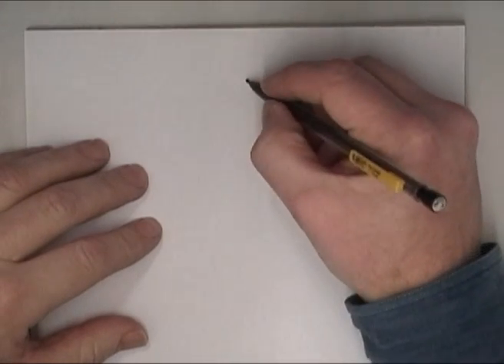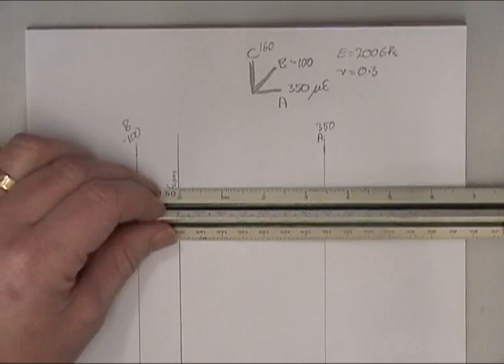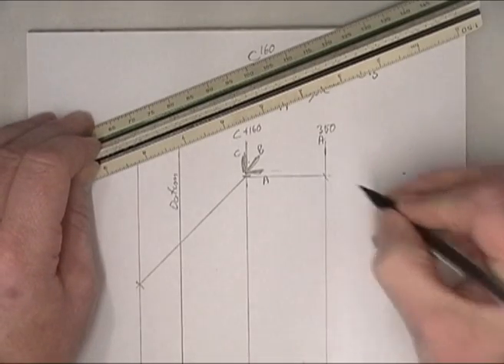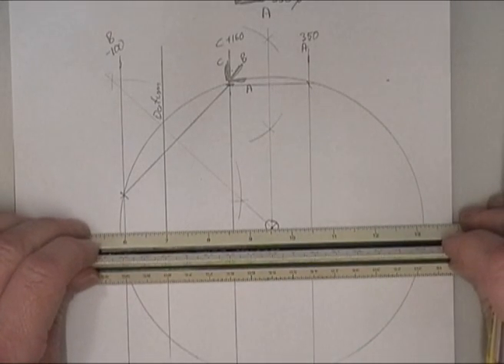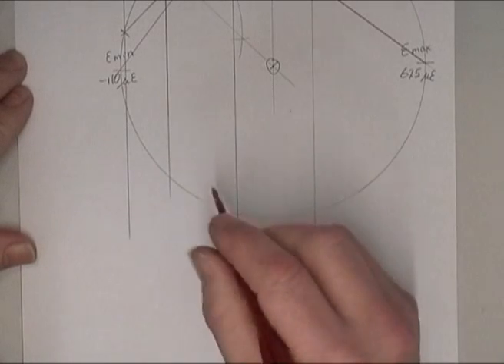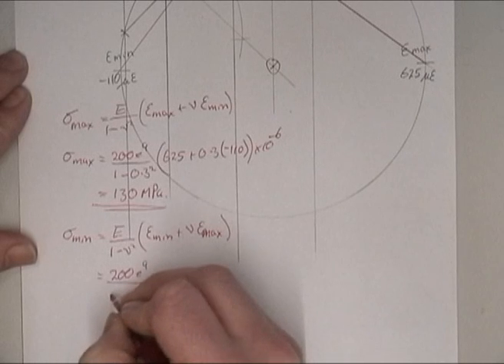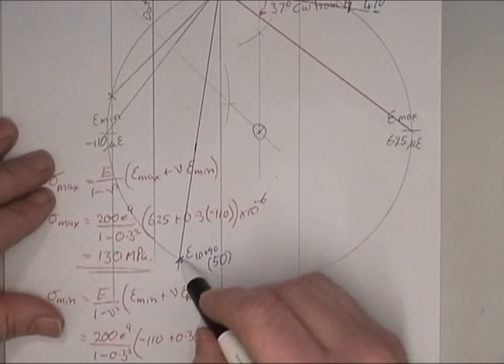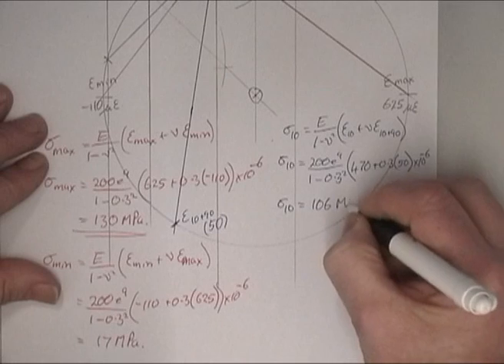Mohr's Strain Circle construction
Construction method for Mohr's Strain circle.  Showing calculation of max stresses and stress at a given angle.  Part of the course notes for the Diploma of Engineering.  S Tomsett. CPIT, Christchurch, New Zealand